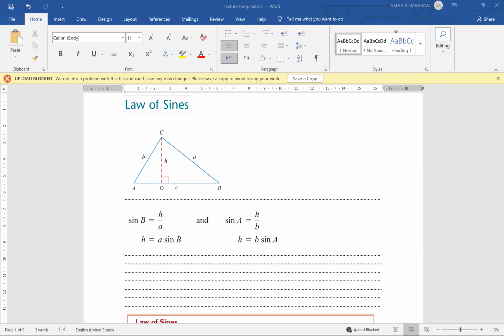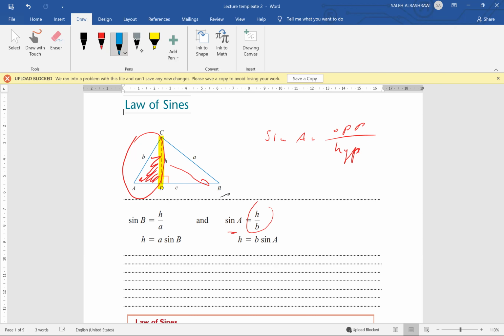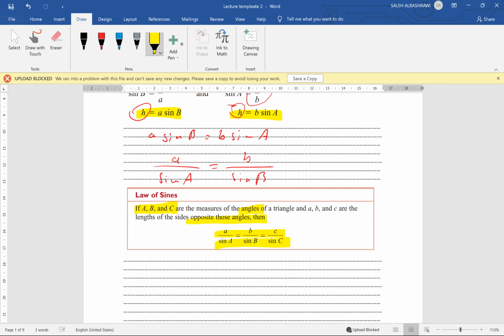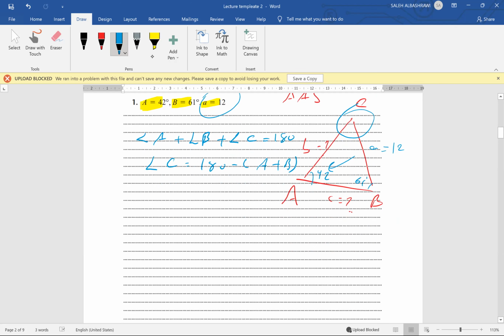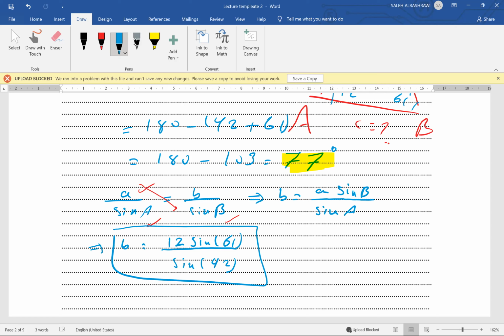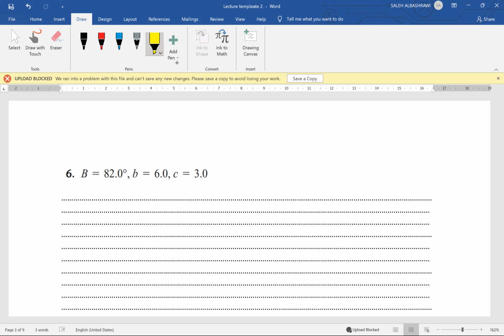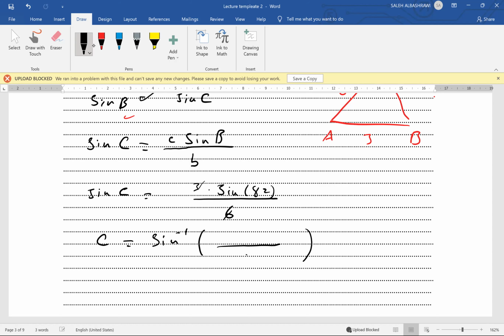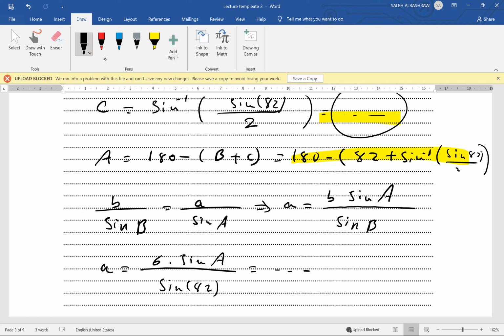Law of Sines Part 1